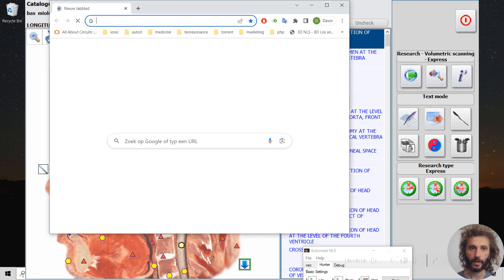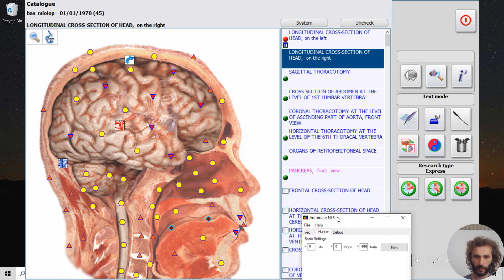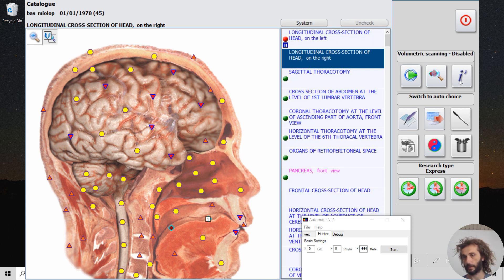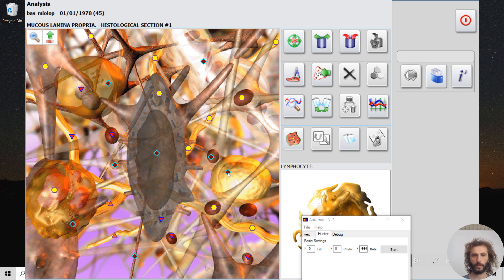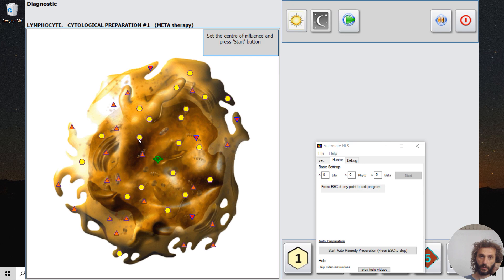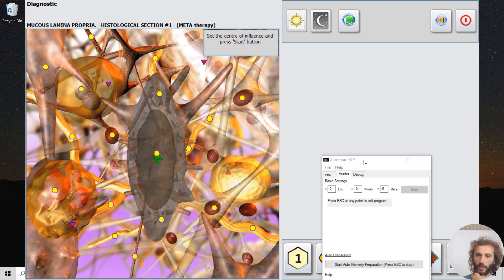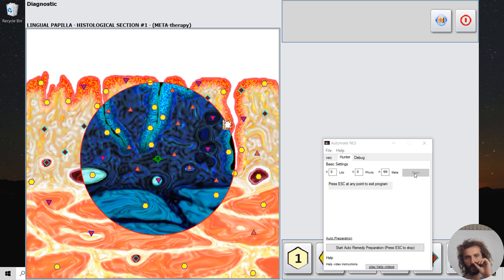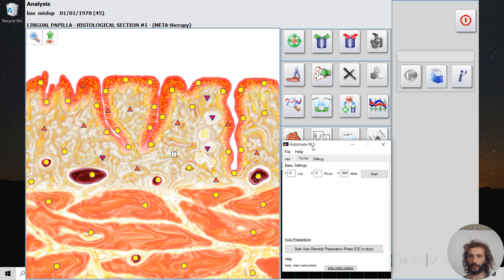Metatron Hunter 4025 Bioresonance Machine scan and automate the therapy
Metatron Hunter 4025 Bioresonance Machine, Quantum Hunter scan and automate the therapy. If you are using quantum hunter and you are clicking on meta therapy, you could spare many clicks by using the automate software.